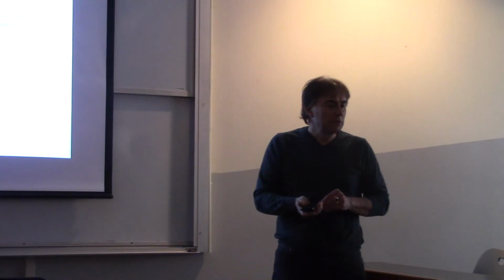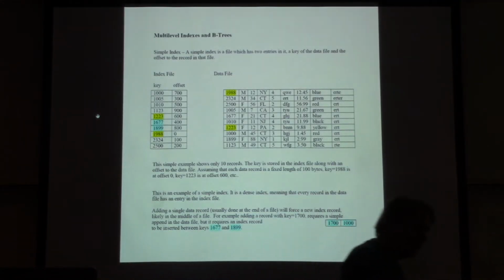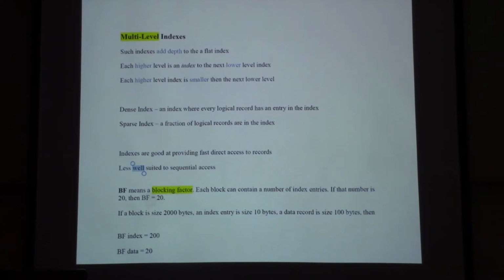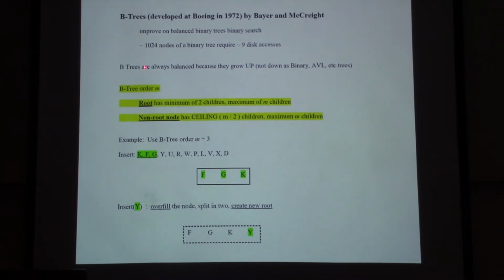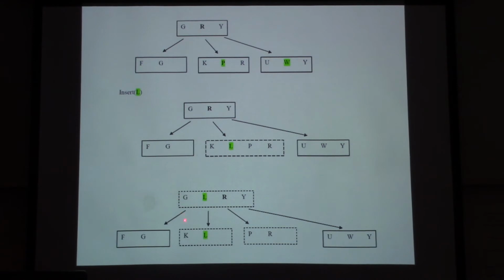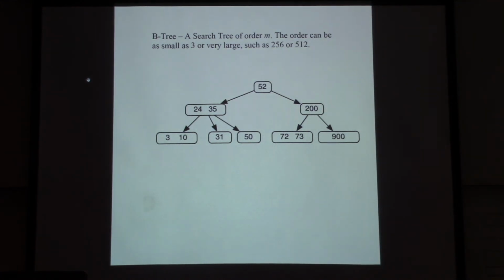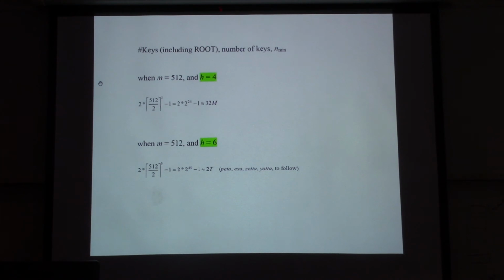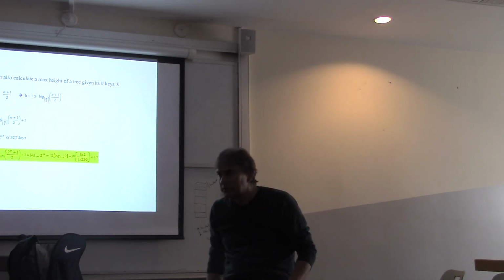CPSC 502 17 04 09 2018